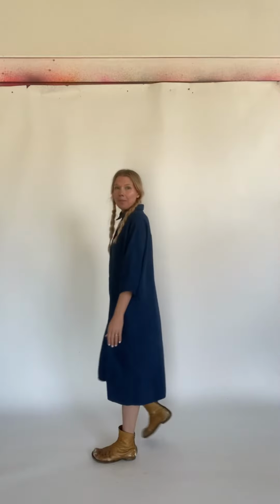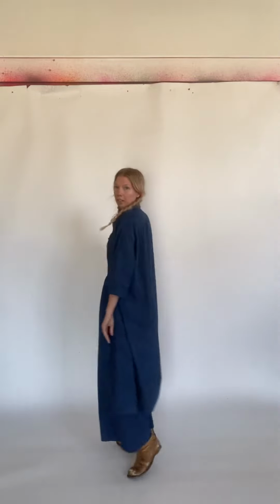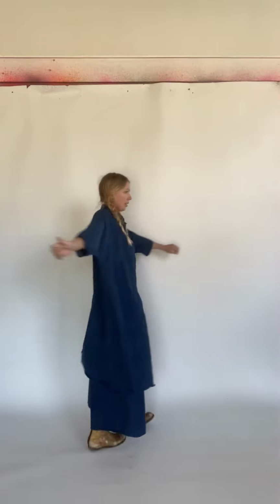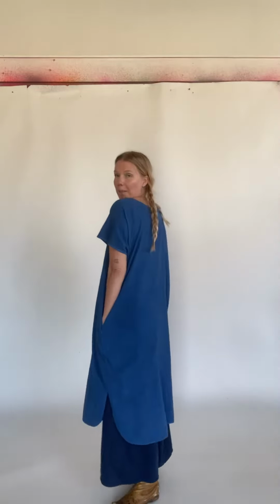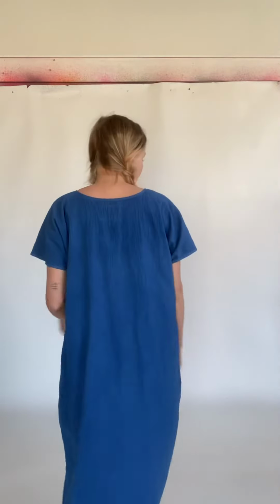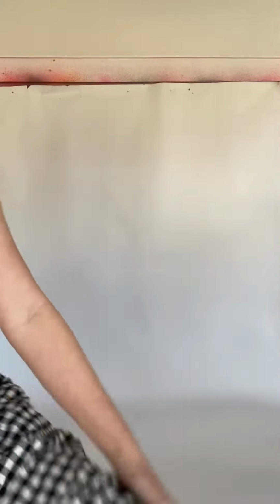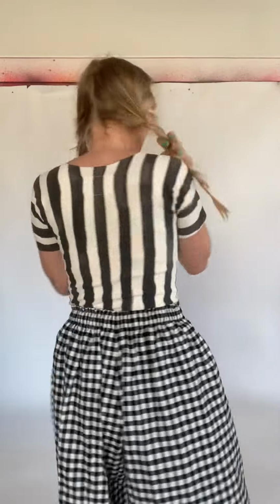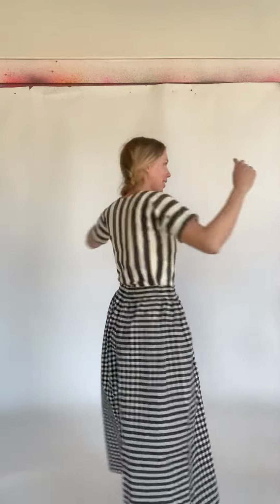The Basics Collection / Styling Videos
Adrienne takes us on a tour of our first collection of 2022 - BASICS. See each piece, how to style it, and stay tuned for a Sale Speed Round at the end to see a ton of great pieces styled together (and all ON SALE!)